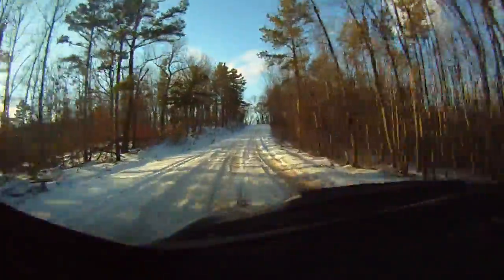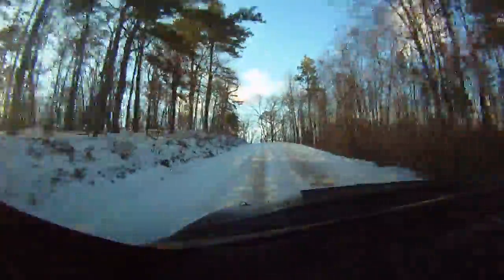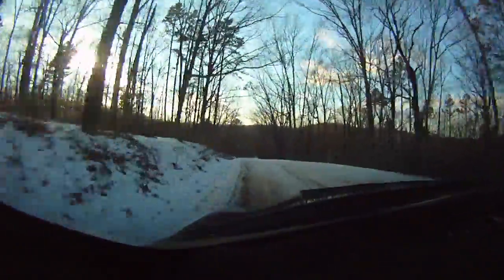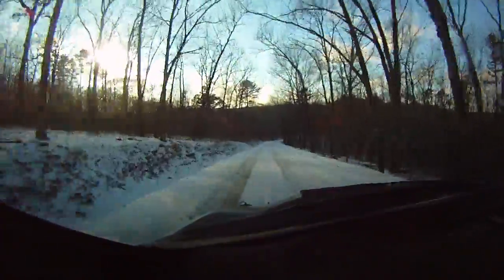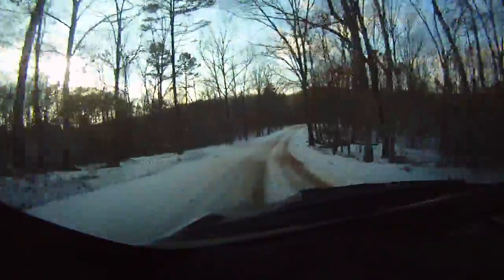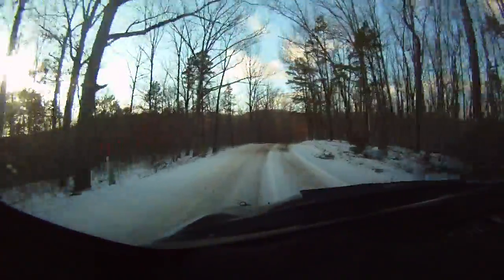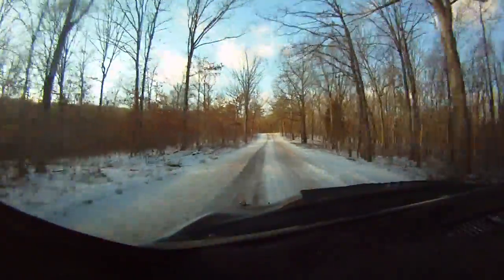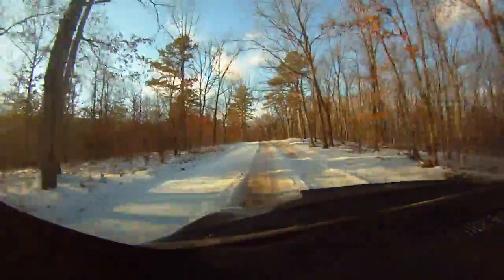100 Acre Wood 2013 Greenhouse/Gordon Dodge Neon SRT4 Stage 4 Floyd Tower West 2